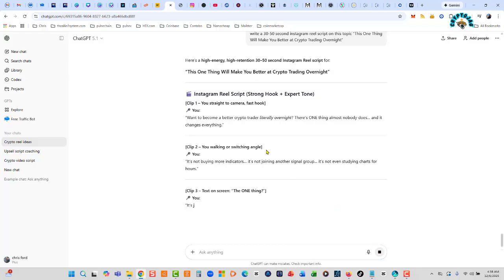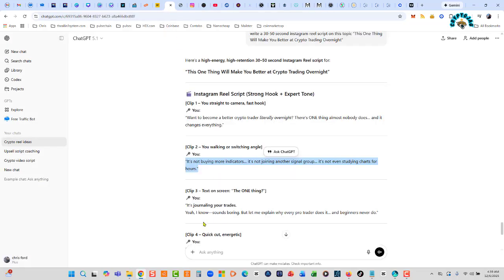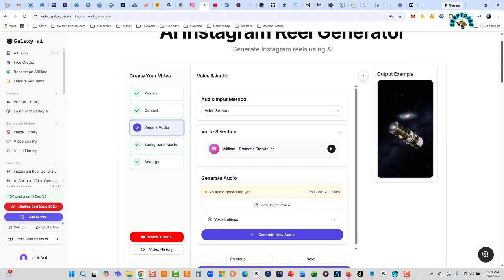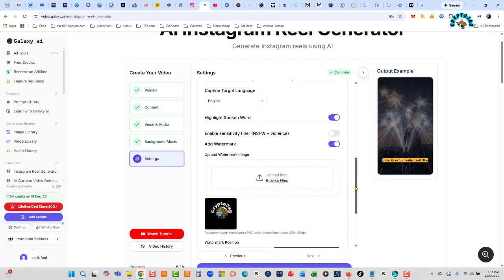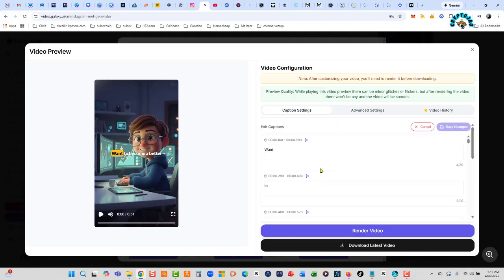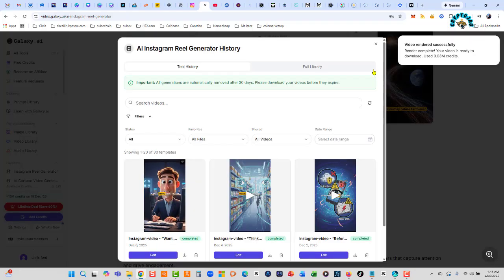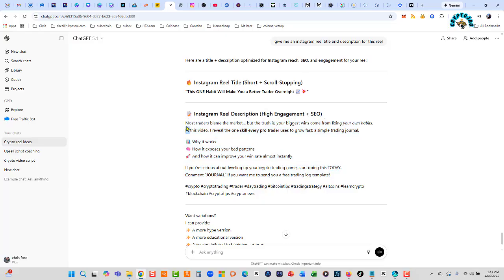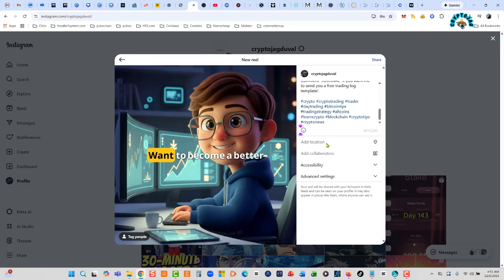👉How to Create Instagram Reels With AI (Step-By-Step Tutorial for 2026!)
Want to create stunning Instagram Reels without filming anything yourself?
In this video, I’ll show you exactly how to make viral, high-quality Instagram Reels using AI — even if you’re not a video editor.  This Ai instagram reel generator is totally faceless and provides your videos fast and complete with captions, voice, and B-roll.  The monthly subscription is only $14.99.

This step-by-step tutorial walks you through the entire process:

🔥 What you’ll learn:

Which AI tools to use for fast, professional Reels

How to generate scripts, voices, and visuals automatically

How to combine everything into a polished reel

How to add captions, music, and transitions with AI

Tips to make your AI reels blow up on Instagram in 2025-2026.

Whether you’re a creator, business owner, or someone who wants to post more content with less effort, this guide will help you create scroll-stopping reels in minutes.

👉 Tools shown in video: Galaxy.ai, ChatGPT.  That's it.

If you want more tutorials like this, drop a comment saying “AI REELS” and I’ll make Part 2!